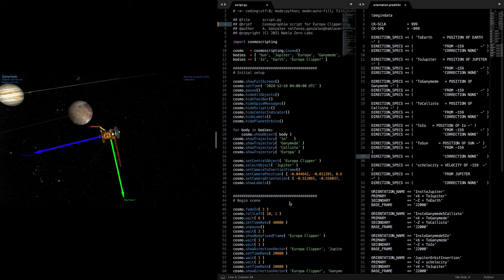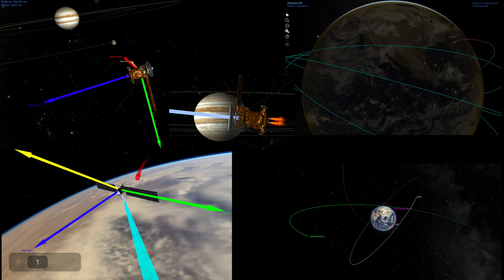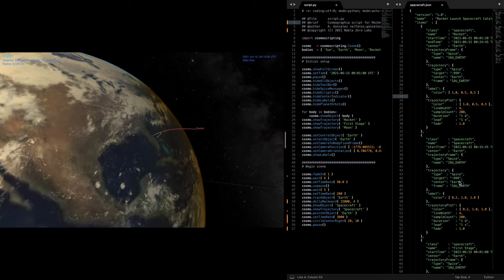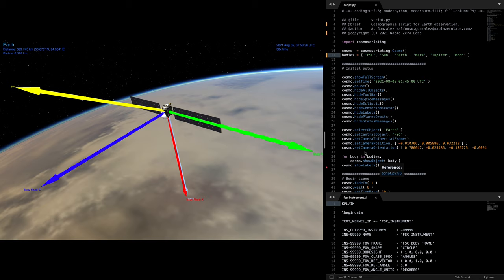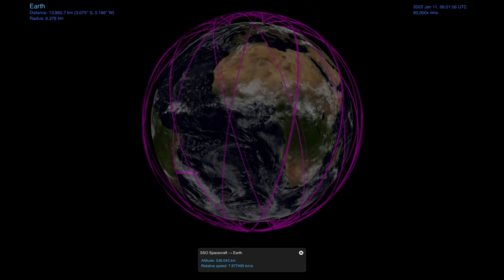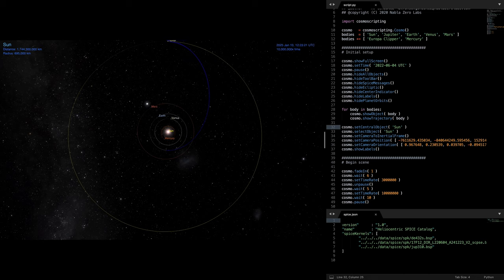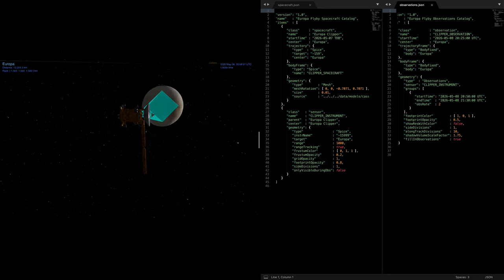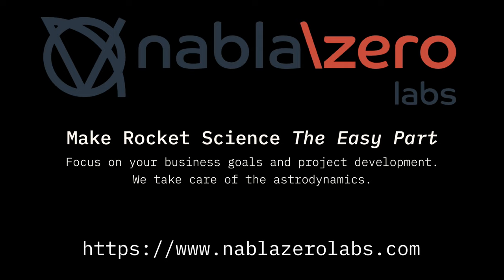Introduction to NASA's SPICE-Enhanced Cosmographia Tutorials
Welcome to the introduction of the video series on NASA’s SPICE-Enhanced Cosmographia tutorials for space mission visualizations. In this series, we will be demonstrating how to use Python scripts, JSON configs, and SPICE kernels and utilities in order to create your own visualizations to be able to better tell the story of your space missions for design reviews, whether they be Earth-based or in deep space.